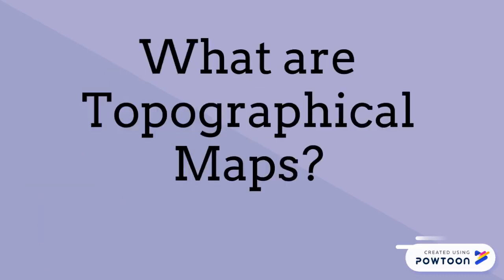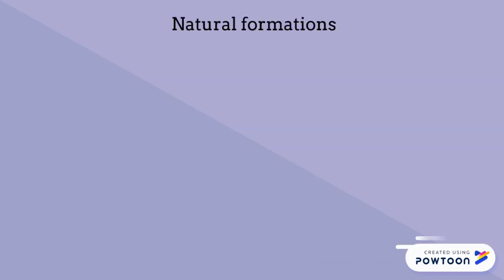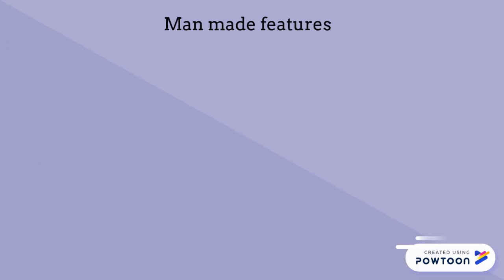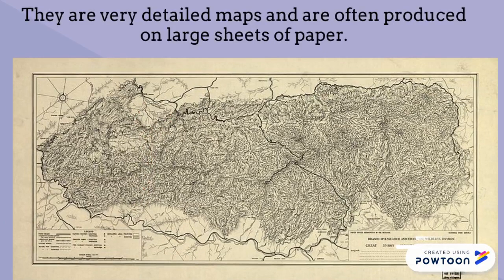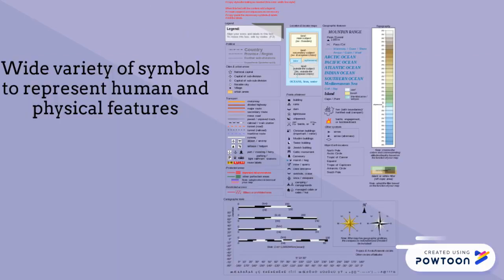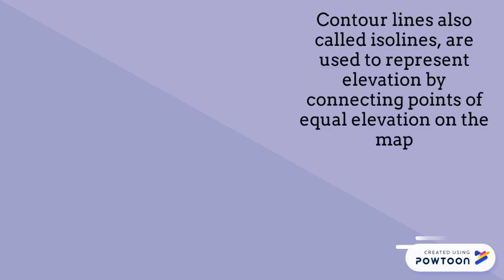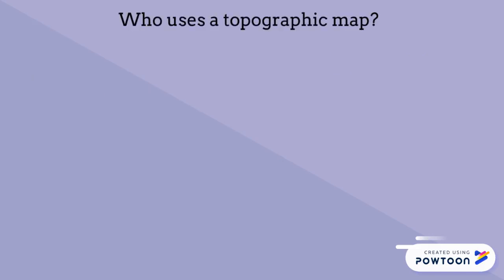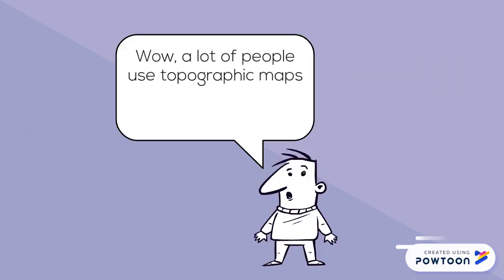What are Topographical Maps?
Many people use them, but many have no idea what they are, so What are Topographic Maps?